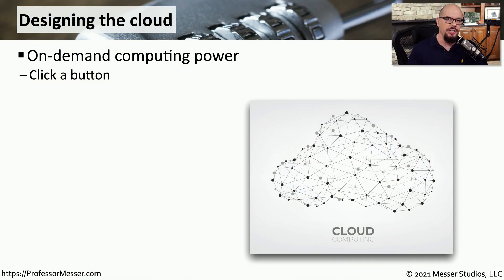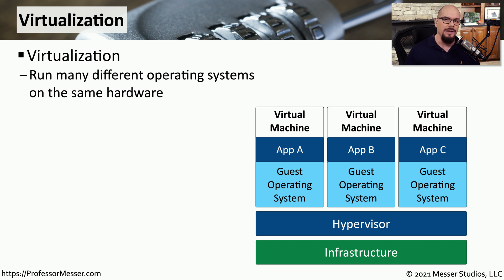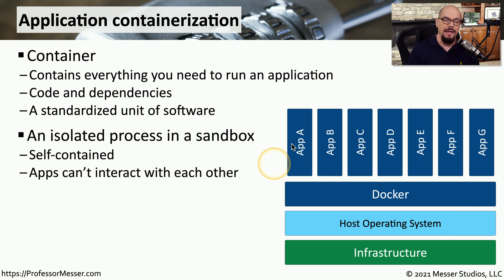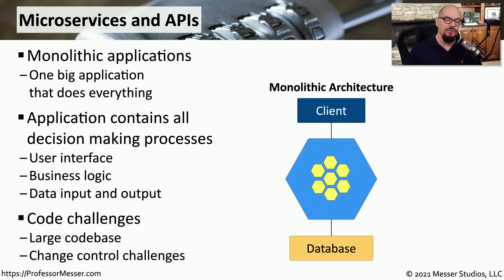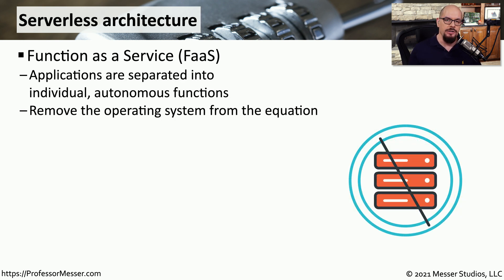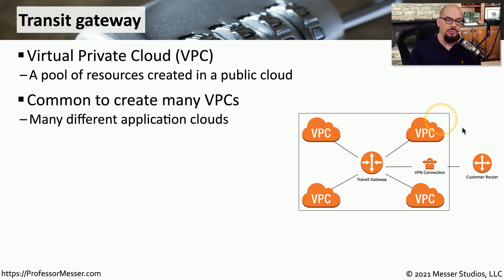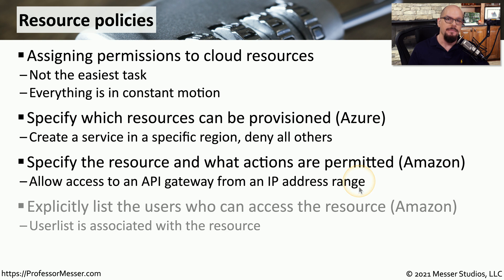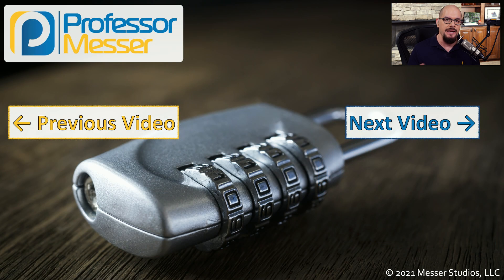Designing the Cloud - SY0-601 CompTIA Security+ : 2.2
Cloud technologies have added new capabilities to application deployments and modularized applications. In this video, you’ll learn about virtual machines, application containerization, microservices, serverless architectures, and more.